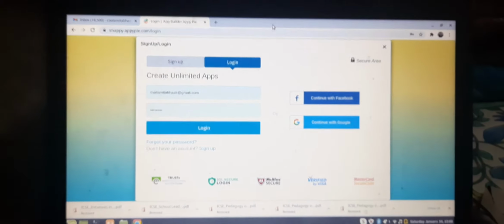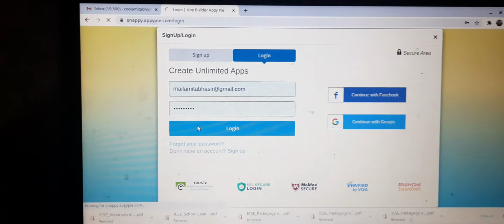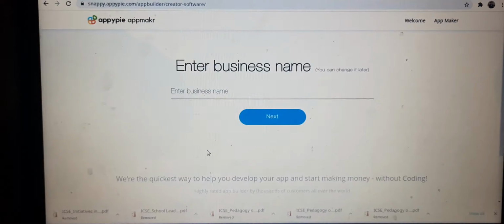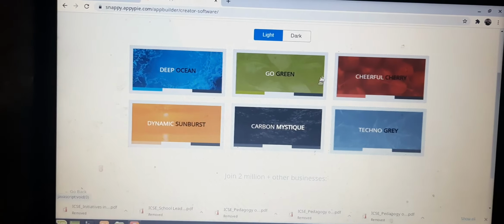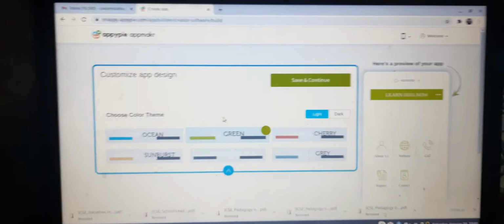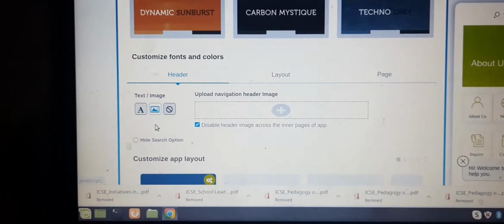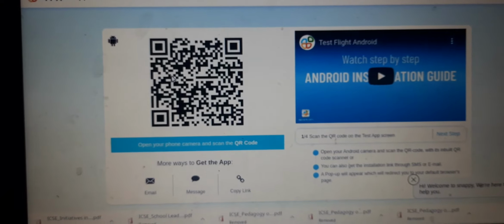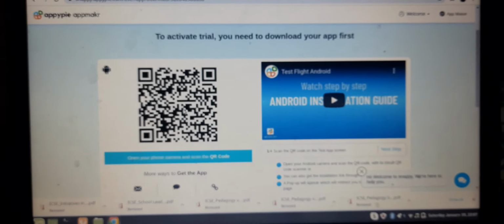Create An App